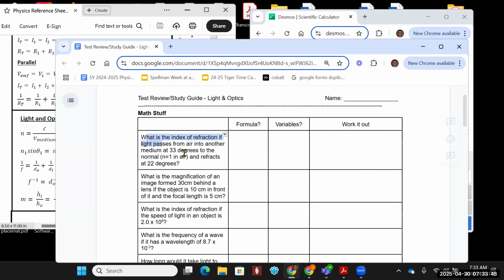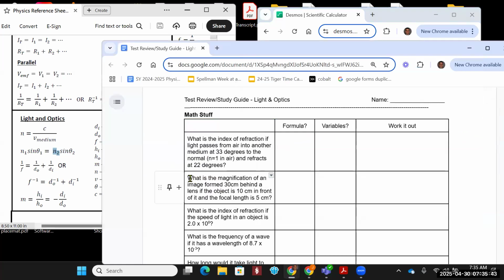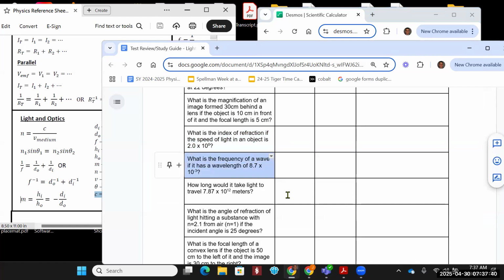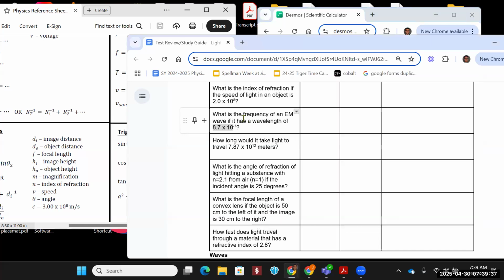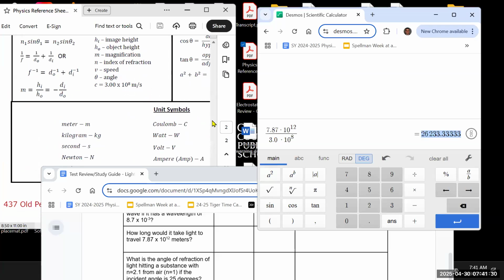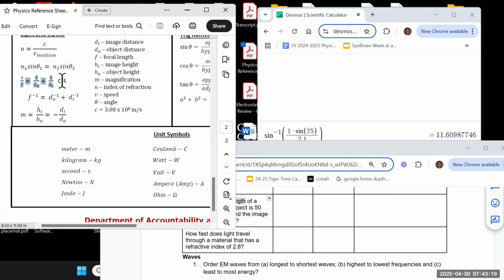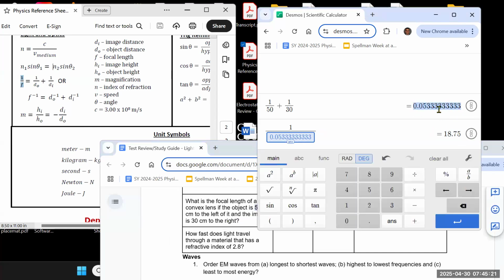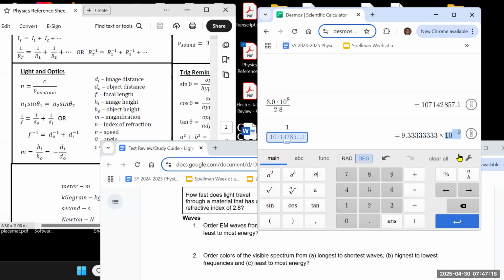EM Waves Test Review Pt 1